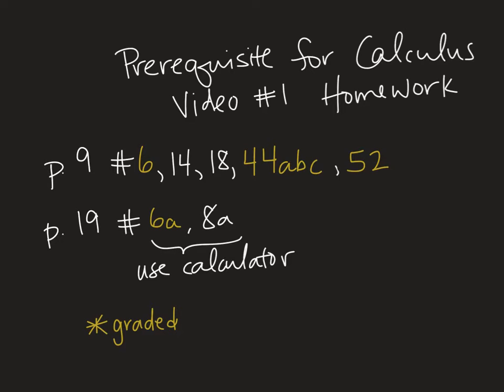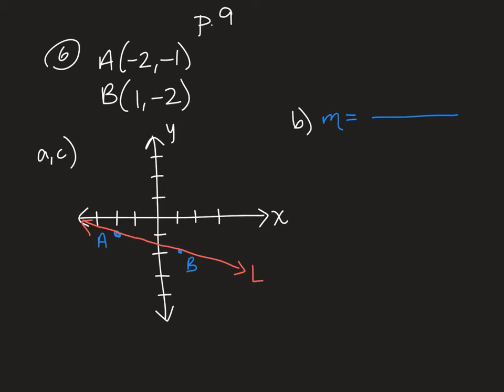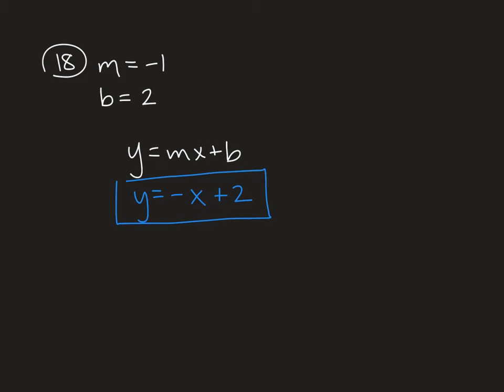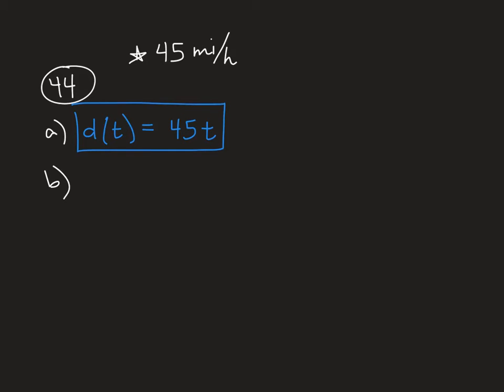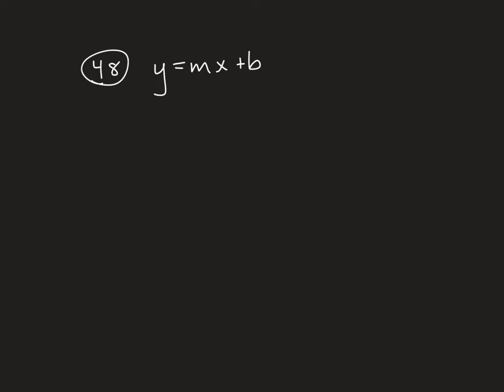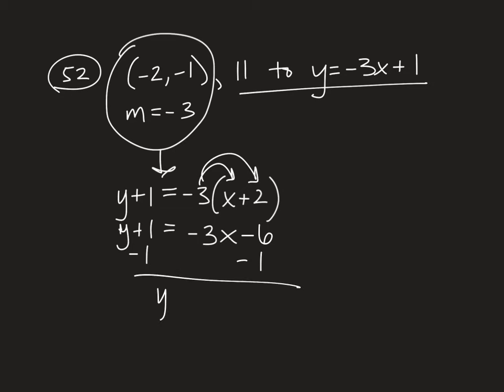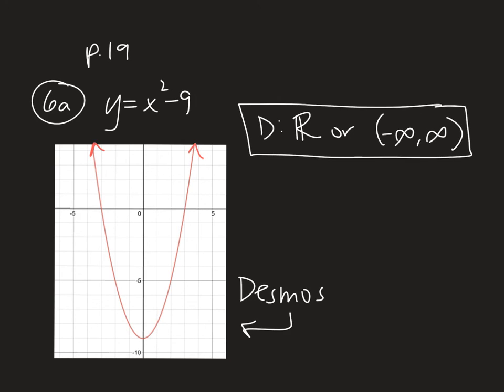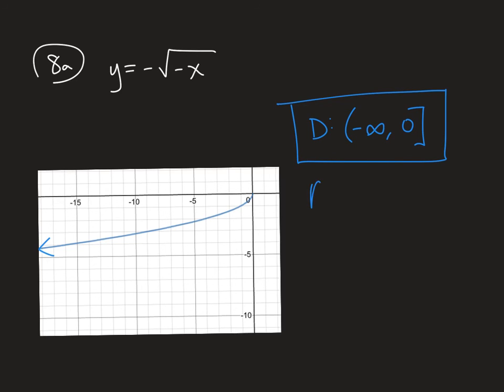Prerequisites for Calculus Video #1 HOMEWORK SOLUTIONS